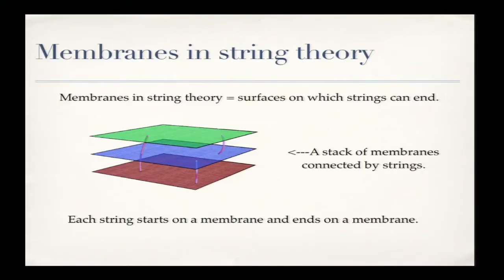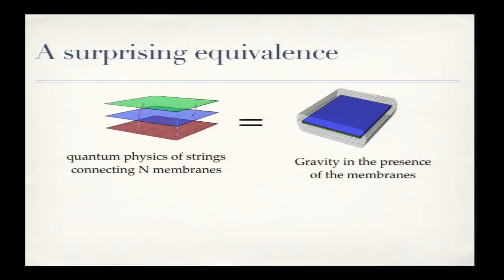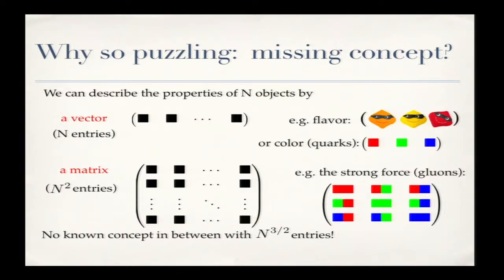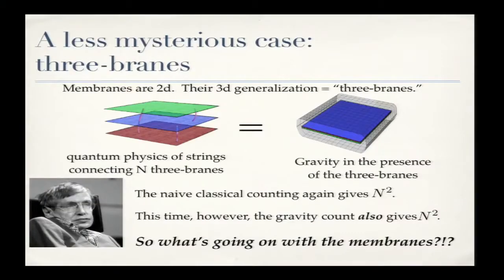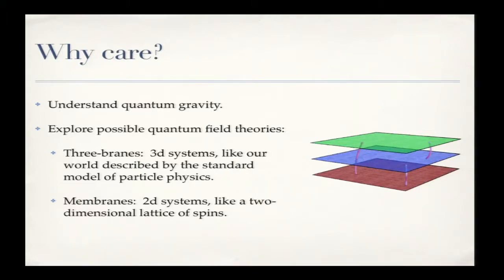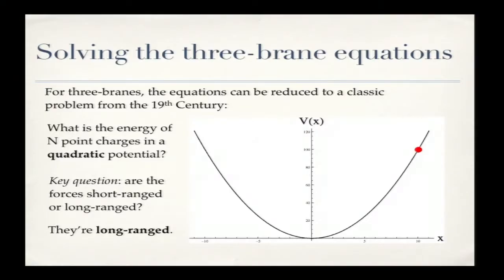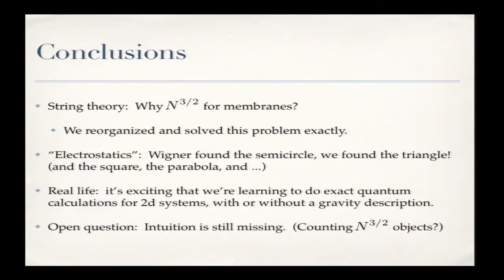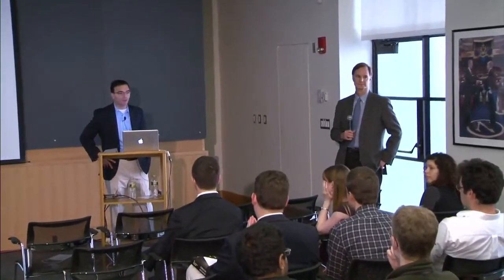11th Annual Pappalardo Fellowships Symposium - Silviu Pufu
Dr. Silviu Pufu, 2011–14 Pappalardo Fellow
(String Theory)
"A Membrane Puzzle"